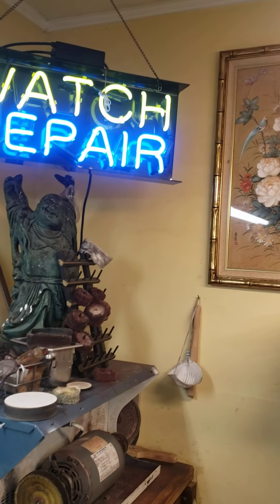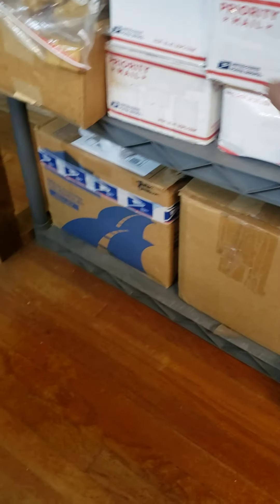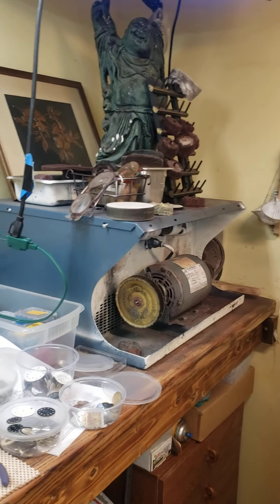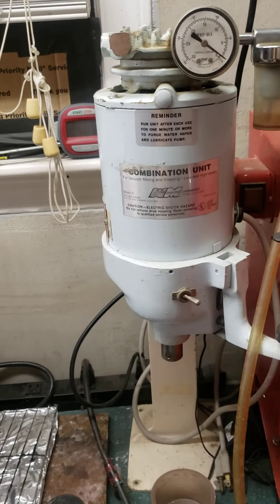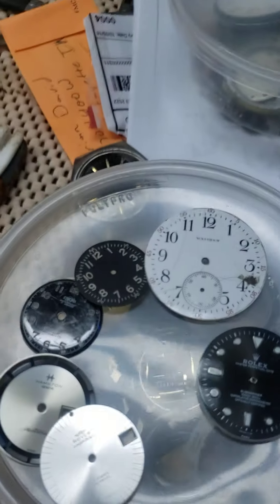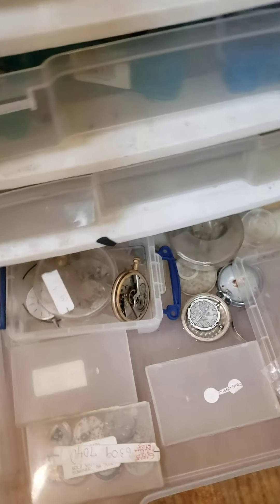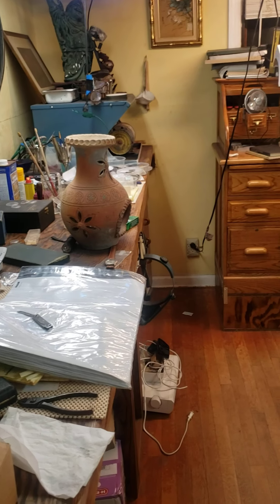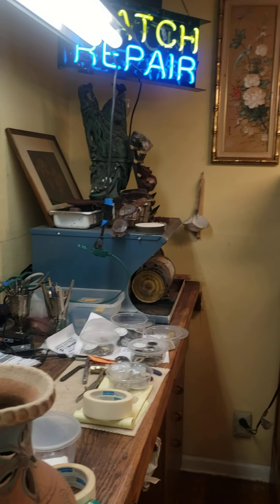Watch and jewelry studio